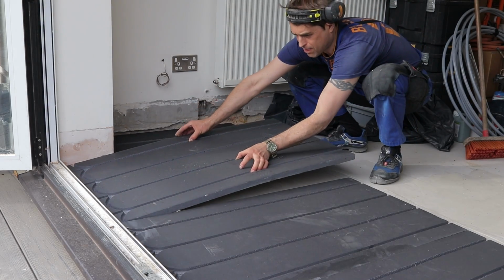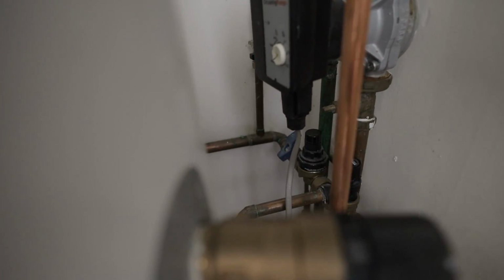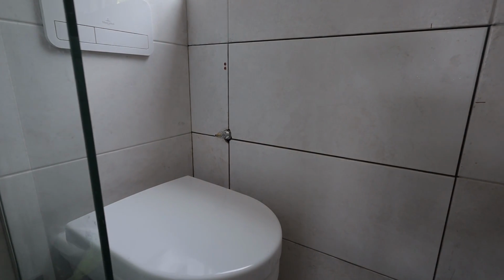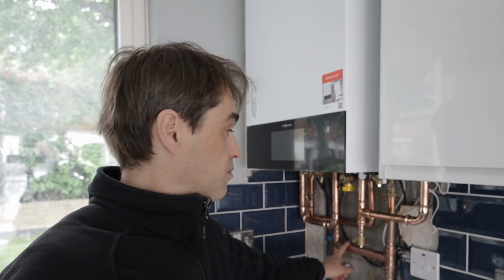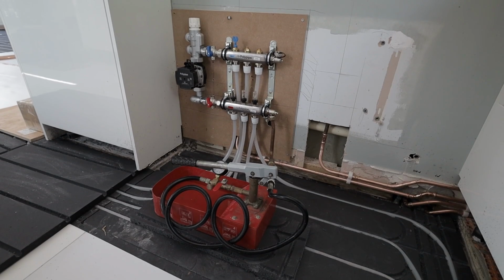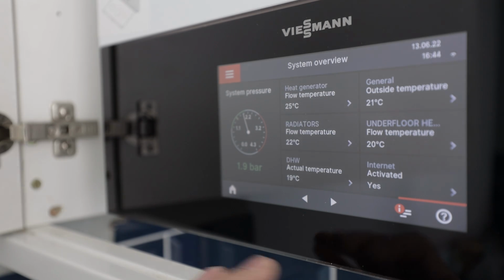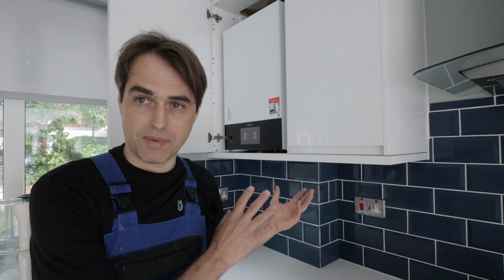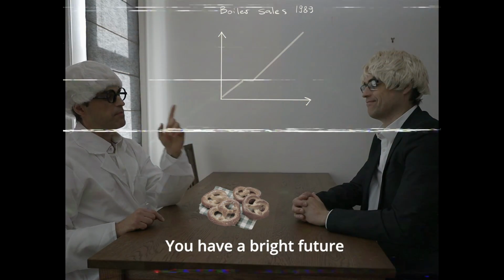Viessmann, is this why we could never get along?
In this video I am installing a new boiler and UFH system to a semi detached house in South East London.

We also try to answer the question of why it is so difficult to get this Viessmann boiler thing right. We may have an answer to that!